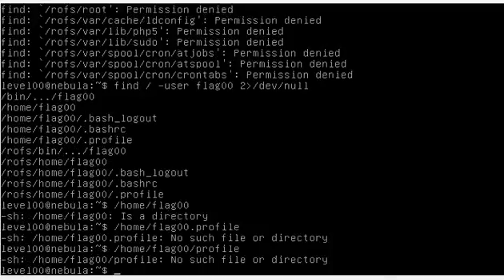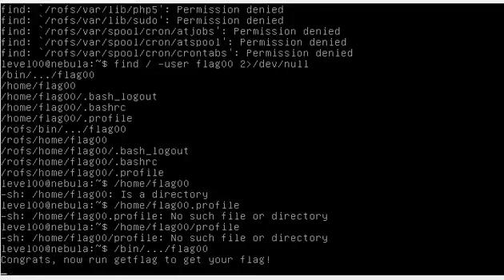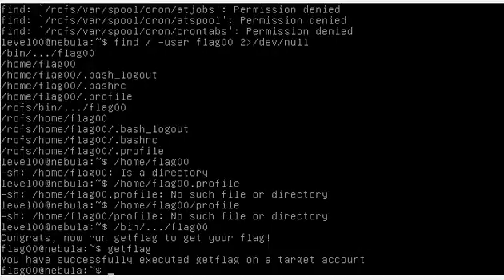Exploit Exercises Nebula Level00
Level 00 is basically finding a user with flag00 which we can do that from searching user flag00. If you are good at basics of linux you can do it.

For more details, cool tech and hacking tutorials